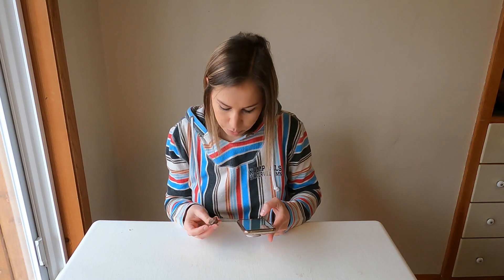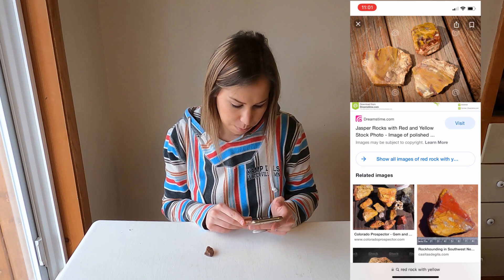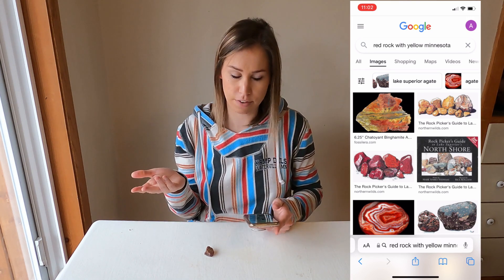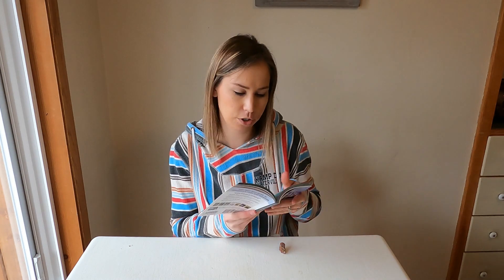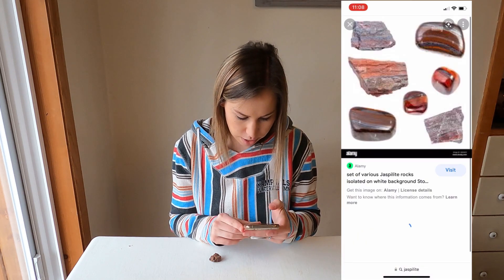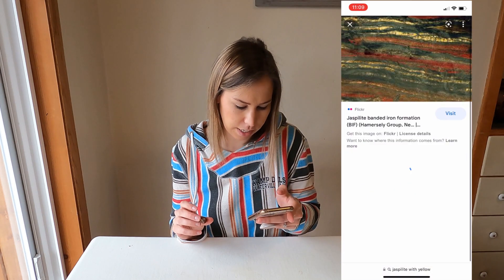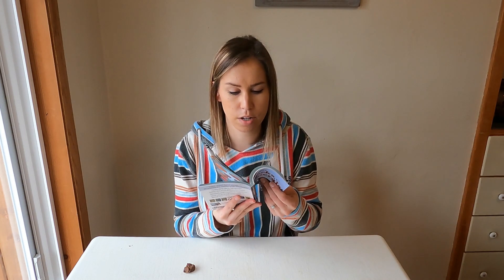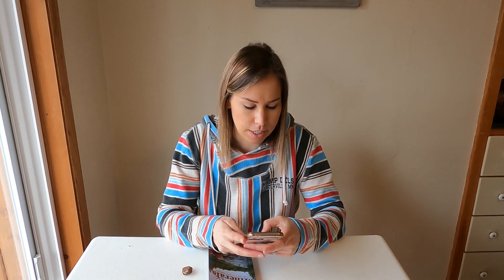How to Identify a Rock: What I REALLY Do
Ever wonder how to identify rocks and minerals? In this video, I show you my tips, tricks, and what I do to identify rocks. There are many different ways to do this from books, google, hardness tests, looking at luster, specific gravity, and how the rock fractures. I take a bit from each method when I identify my rocks and usually I get a pretty accurate result! :)

Happy Hounding! 🪨✨